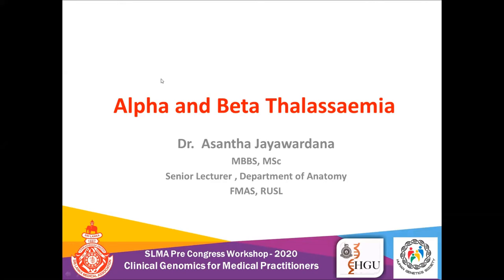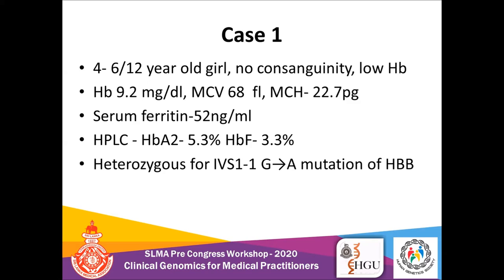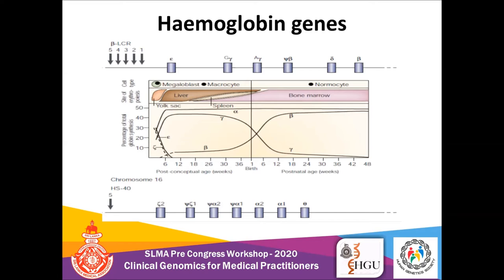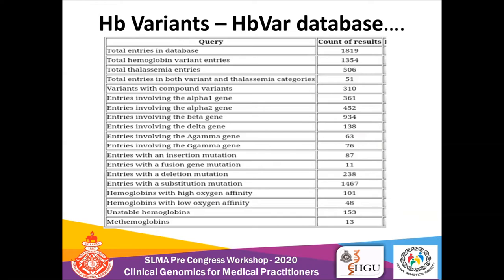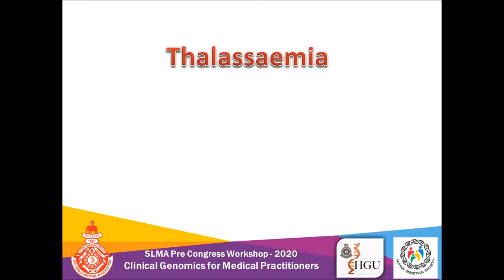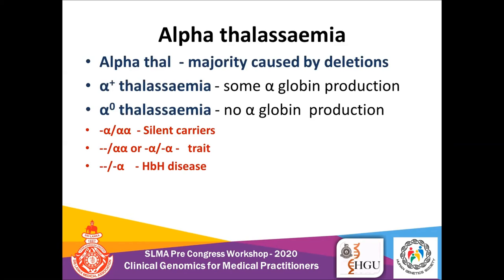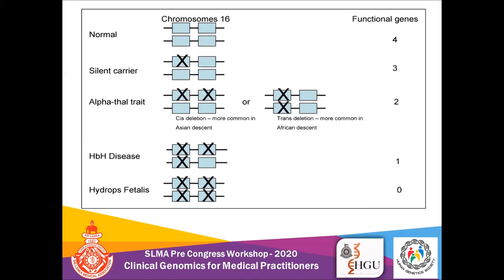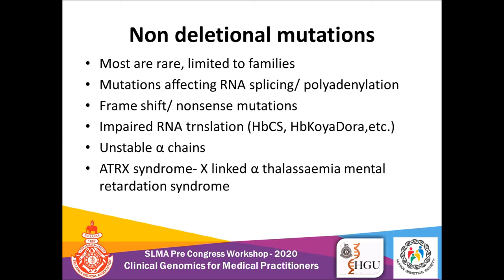Clinical Genomics 05 I Alpha & Beta Thalassemia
Thalassemia is the most common genetic disorder in Sri Lanka and one of the most studied genetic conditions throughout the world. This presentation on “Alpha and Beta Thalassemia” describes the genetic basis of alpha and beta Thalassemia, common mutations causing alpha and beta thalassemia in Sri Lanka, and the process of selecting a genetic diagnostic strategy.

By
Dr. Asantha Jayawardana,
Senior Lecturer and Clinical Geneticist,
Faculty of Medicine and Allied Sciences, Rajarata University of Sri Lanka.